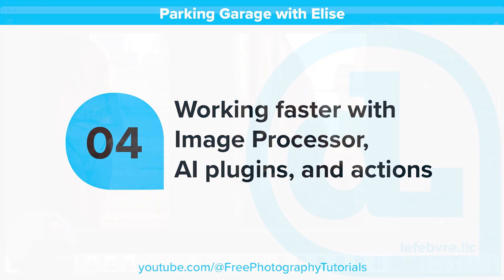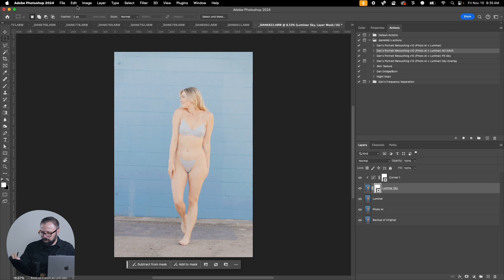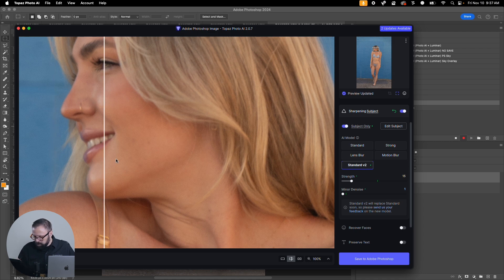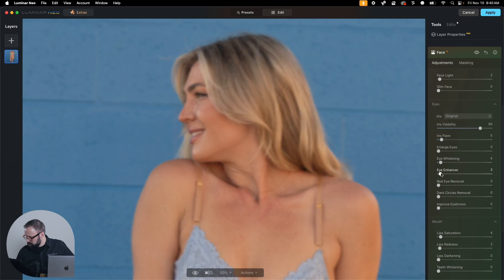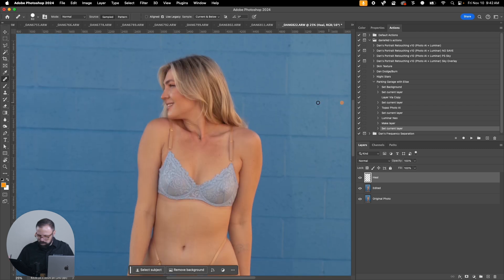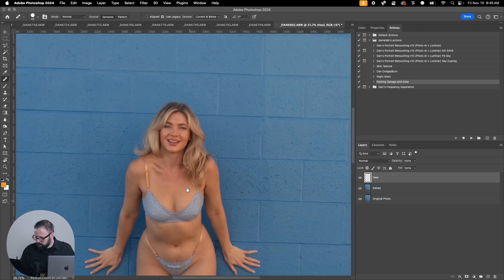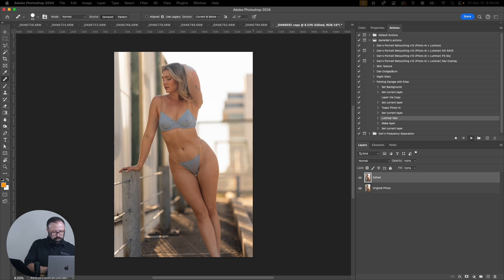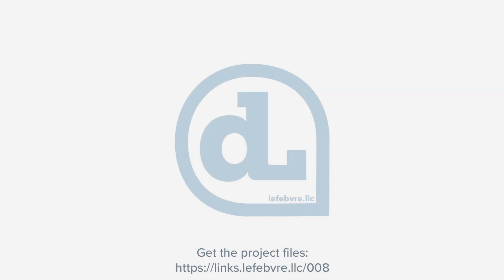Working faster with Photoshop's Image Processor, AI plugins, and actions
With our base color grading completed, we'll run our photos through some AI tools to help speed up our photo editing process. To watch the complete tutorial in order, check out the playlist

Want to follow along?